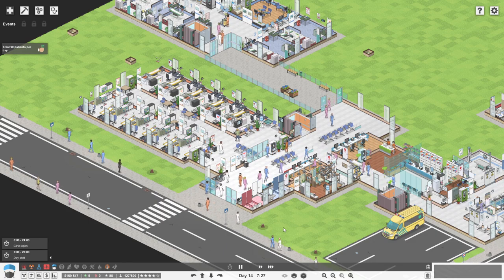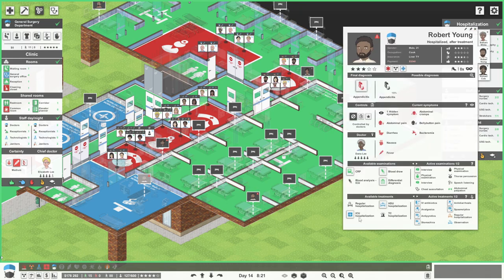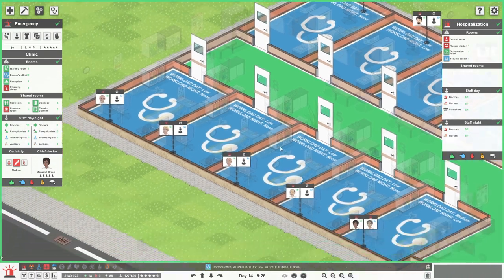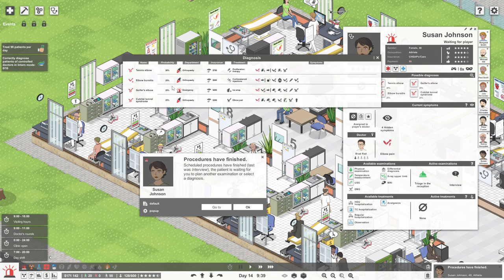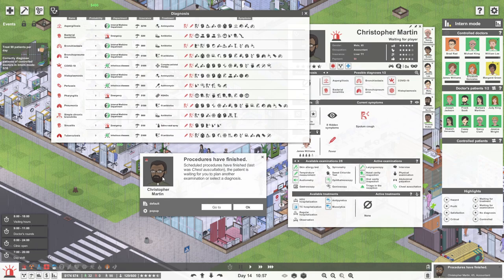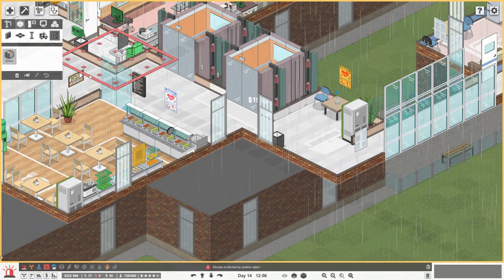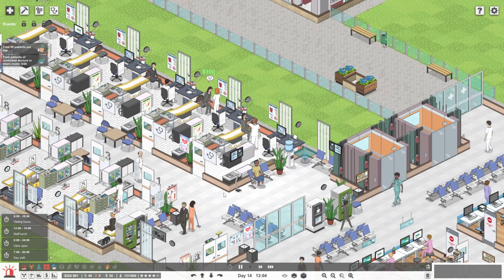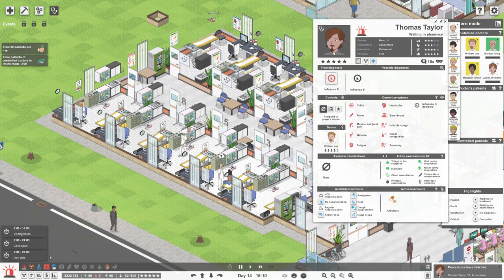Let's Play Project Hospital - Building a MEGA HOSPITAL Episode 8 🏥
This series is all going to be about building the biggest hospital with the most departments whilst also being the most efficient and the best at treating patients! 💊

We will be working towards completing every insurance objective! 💵

Let's Play Project Hospital...

New Traumatology DLC:
🔥 Traumatology Department is ready to save lives of the most severely injured patients! This expansion of Project Hospital brings 42 new diagnoses, helicopters, new equipment and events.

Most critical cases will now arrive in a helicopter, new equipment includes wheelchairs for transport of patients with lighter wounds, special equipment and new decorations.
The DLC also introduces new graphics and animations for injured patients, including visible wounds, you'll see patients leaving with bandages or walking with crutches. Note: wounds can be hidden in options using the 'Show blood' checkbox.

New challenging events focused on the department let you deal with the consequences of different disasters, accidents or crime.